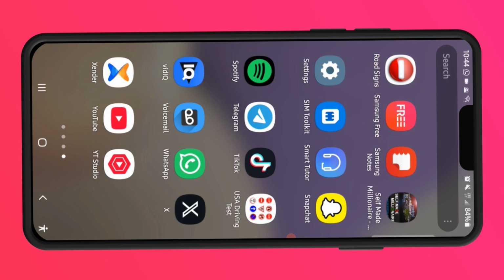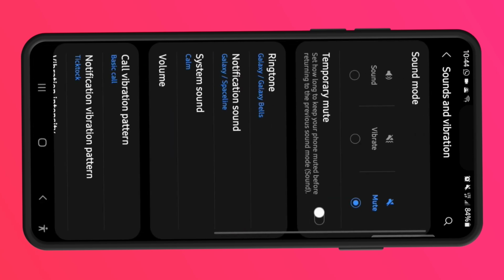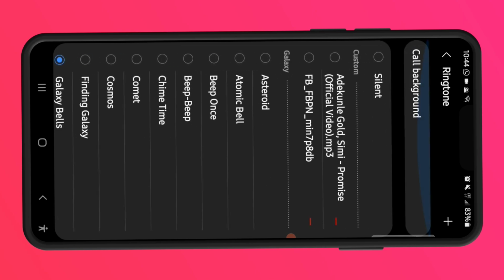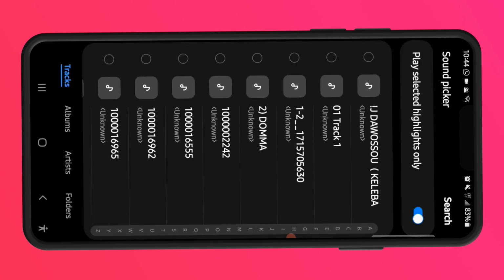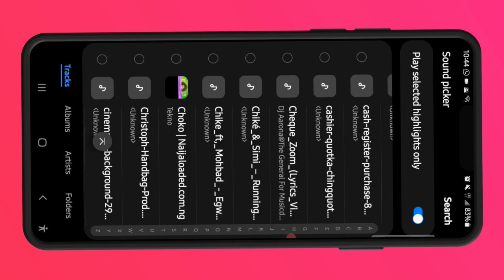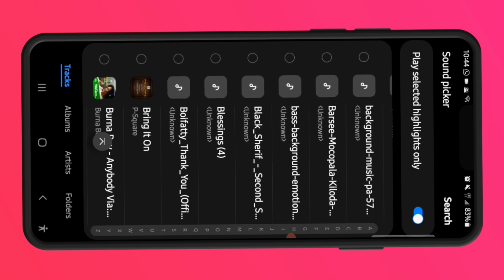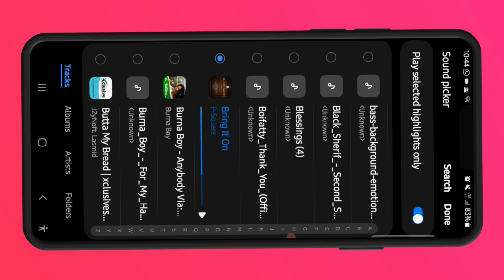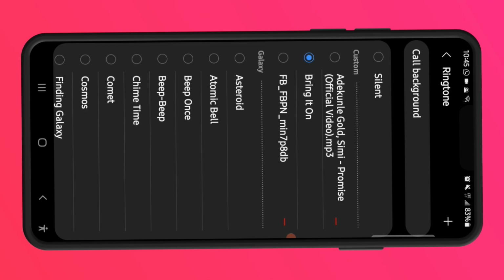Set Any Music as Your Call Ringtone on Android & iPhone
In this video, I will show you how to set a song as your call ringtone on your phone quickly and easily. If you want to personalize your device and use your favorite music as your incoming call ringtone, this tutorial will guide you through every step. Follow along and learn how to change your default ringtone and add any song you like on your phone.

✅ Set any song as your ringtone
✅ Customize your phone sound settings
✅ Easy step-by-step tutorial
✅ Works for beginners